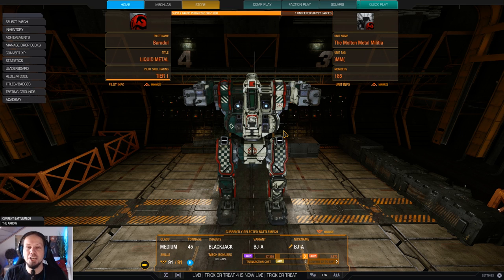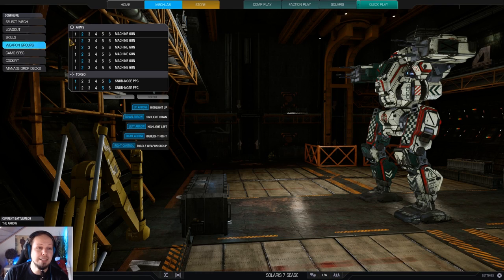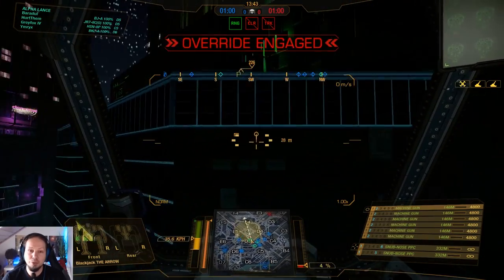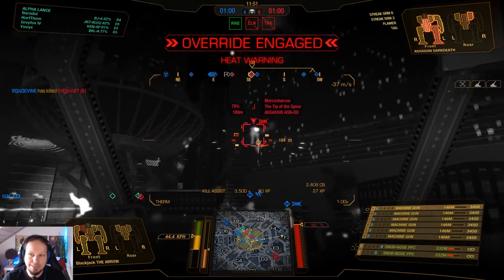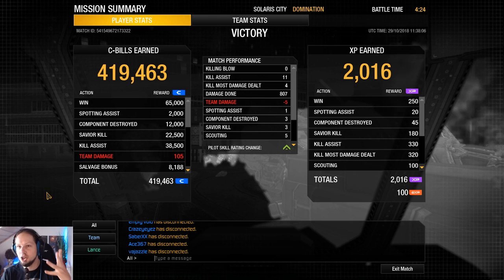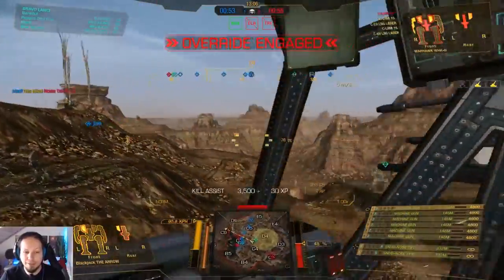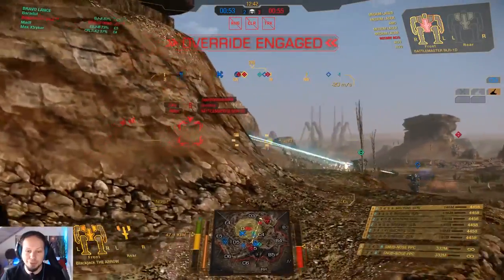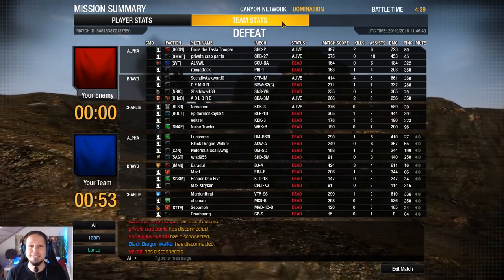Machine Gun Mayhem with the Blackjack "Arrow" - Mechwarrior Online The Daily Dose #682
The Blackjack Hero Mech "Arrow" is a pretty good Machine Gun boat. With 6 quirked Machine Guns you can crit enemies in no time. However, the Mech is rather squishy and easy to destroy. Therefore take care of your positioning within the fights in order to not get hit at all.

Loadout:
6x Machine Gun
2x Snub-Nose PPC
3x Jump Jets
Engine: XL235